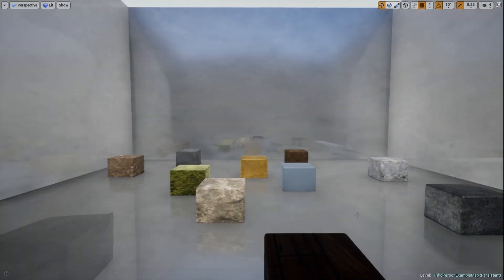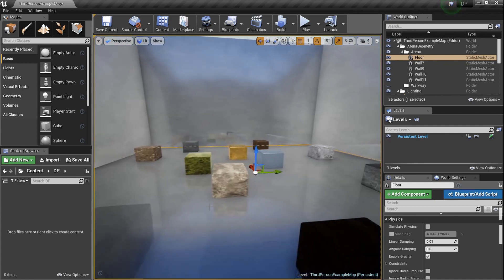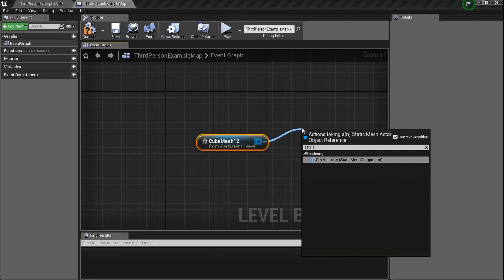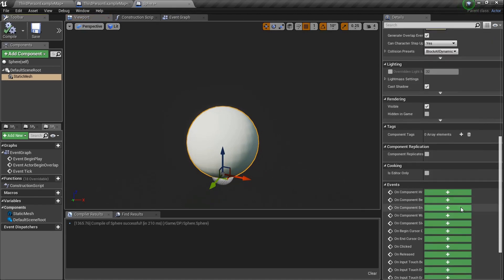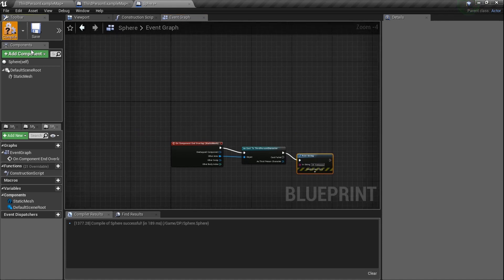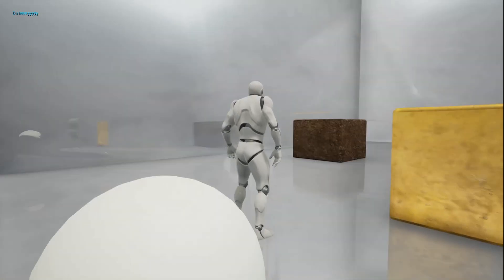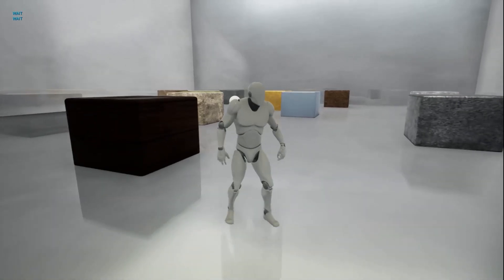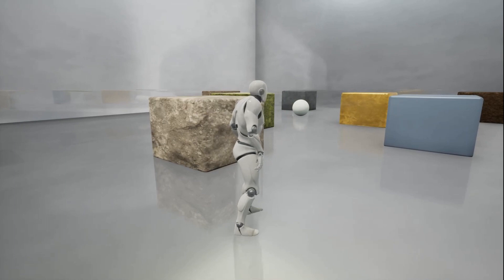DPTV UE4 Blueprints Tutorial 11 (Event Binding)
EVENT BINDING!!!
Why?? I'll tell you why.
Let's say you have an event dispatcher in your CHARACTER BP. you call it...INSIDE the character BP...and need to have that event FIRE in the level BP. ??? eeehhh?
CHECK IT!